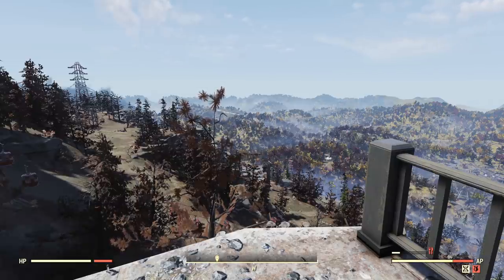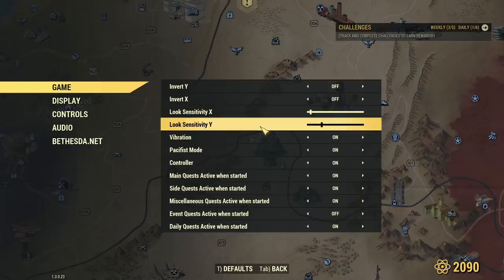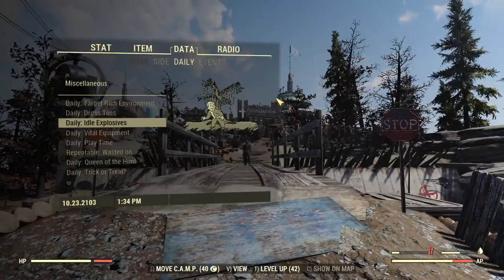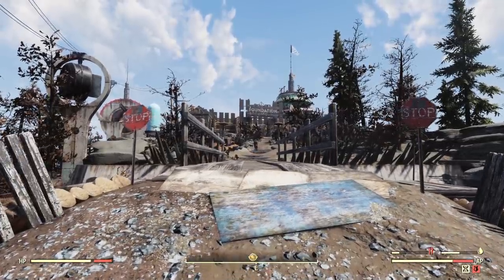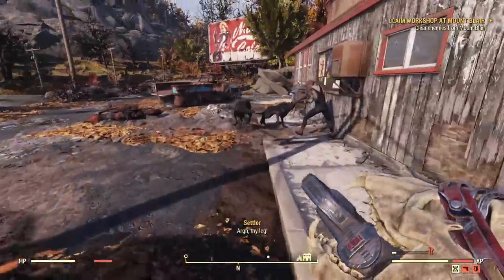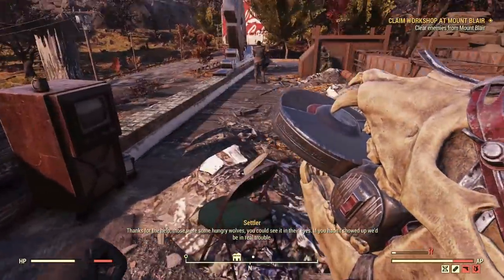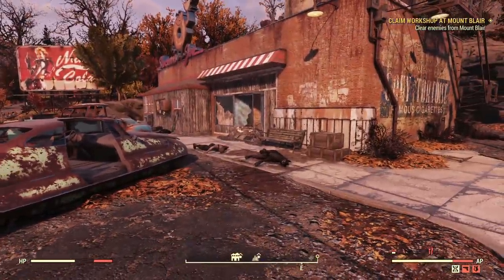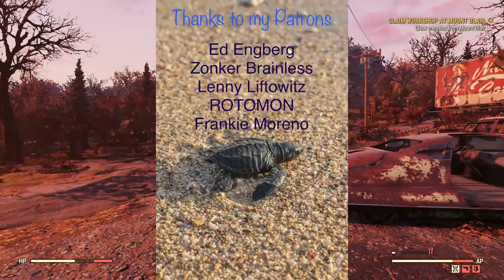Fallout 76 Wastelanders: Reputation Fast Farming.